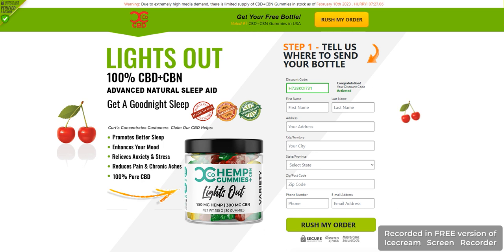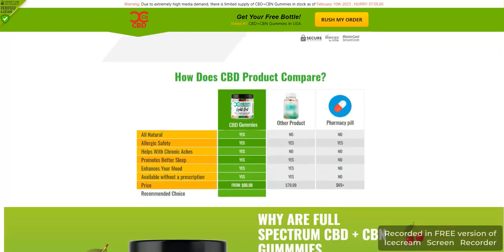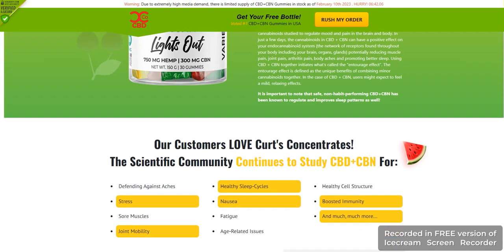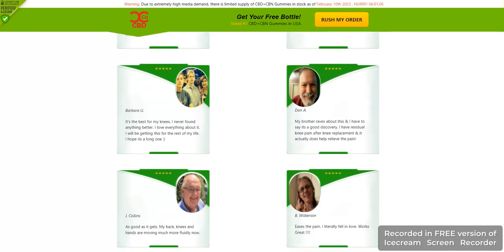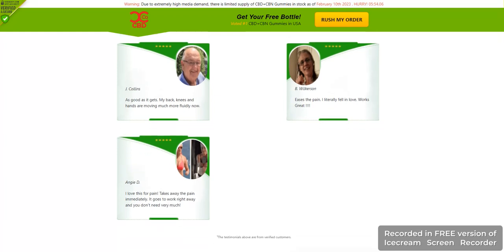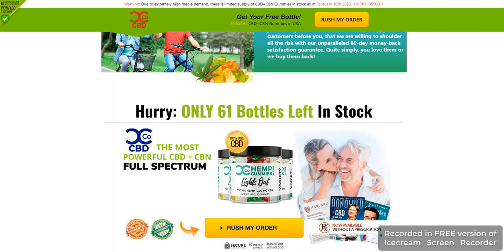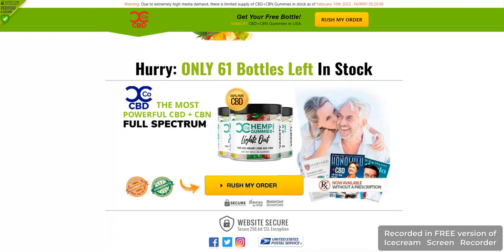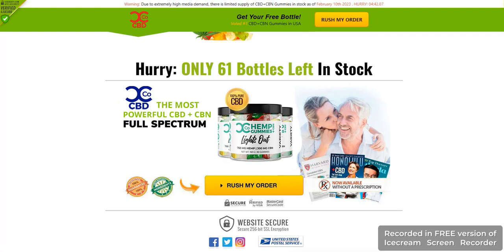Lights Out Hemp Gummies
Today we are talking about Lights Out Hemp Gummies

Lights Out Hemp Gummies Review

As the CBD market continues to grow, a variety of products are becoming available. One of these products is Lights Out Hemp Gummies. Offering an easy and convenient way to get your daily dose of cannabidiol, these gummies are becoming increasingly popular among health-conscious consumers. Let’s take a closer look at Lights Out Hemp Gummies and see if they’re worth the price.

Lights Out Hemp Gummies are made with natural ingredients that are vegan-friendly and free of artificial colors and flavors. The gummies are packed with 25mg of full-spectrum CBD hemp oil per serving, and each bottle contains 30 gummies. The product is also THC-free and non-GMO.

These gummies are light and soft, making them easy to chew and digest. The taste is mild and pleasant without being overpowering. The gummies have a slightly sweet, fruity flavor that is quite enjoyable.

Lights Out Hemp Gummies are very effective and can be used to treat a variety of symptoms. They help to reduce pain and inflammation, improve focus and concentration, and reduce stress and anxiety. They can also promote better sleep and help to reduce headaches and migraines.

The price of Lights Out Hemp Gummies is quite reasonable. A bottle of 30 gummies costs about $50, which works out to about $1.67 per gummy. Compared to other CBD gummies on the market, this is a very good price.

Overall, Lights Out Hemp Gummies are a great product for anyone looking for an easy and convenient way to take their daily dose of CBD. They are affordable, effective, and taste great. We highly recommend these gummies and believe they are worth the price.